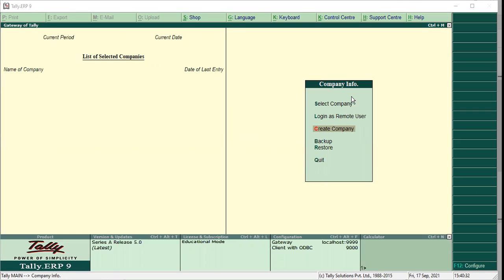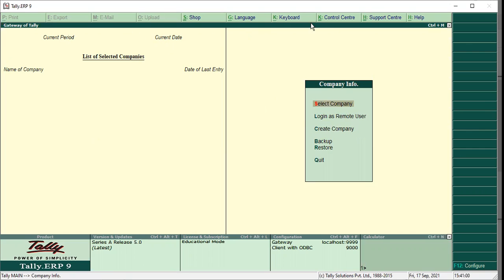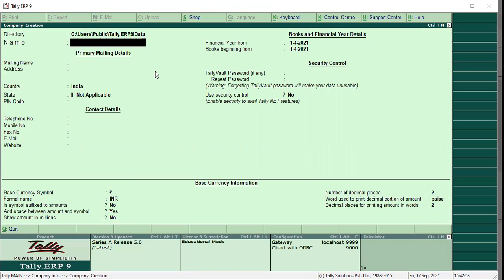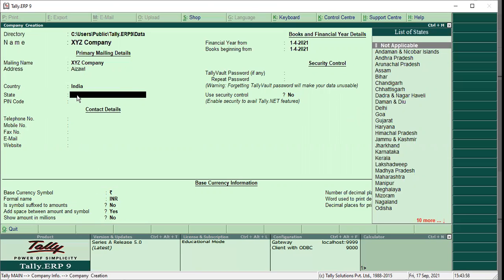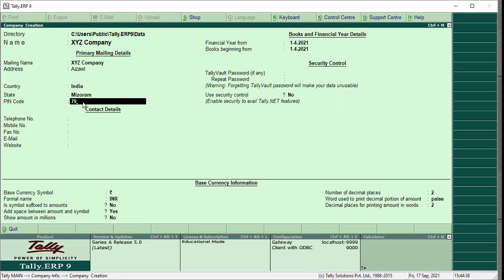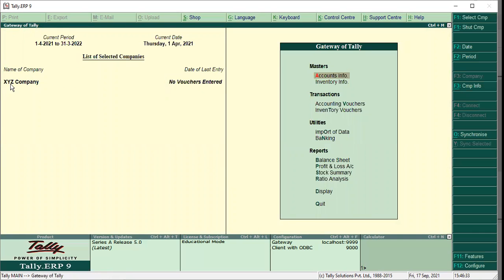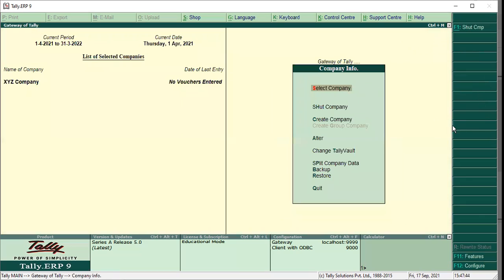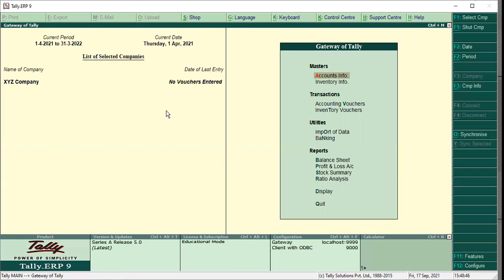2 Tally How to create a company